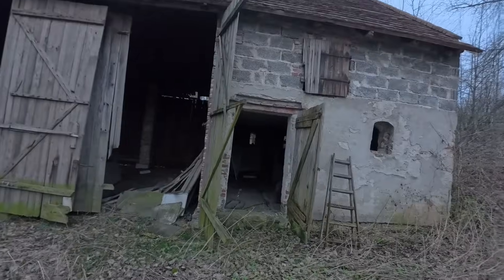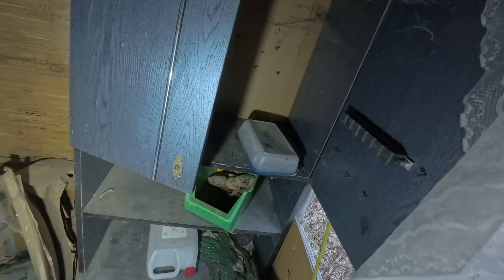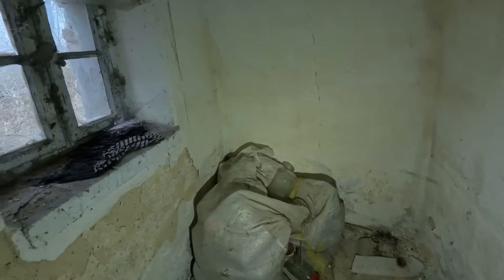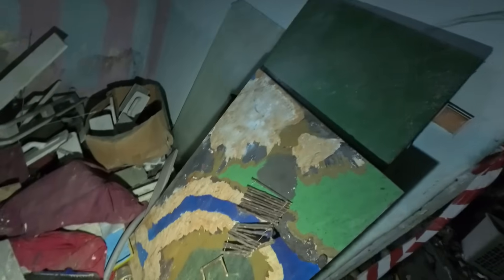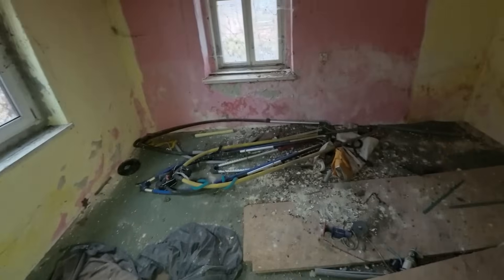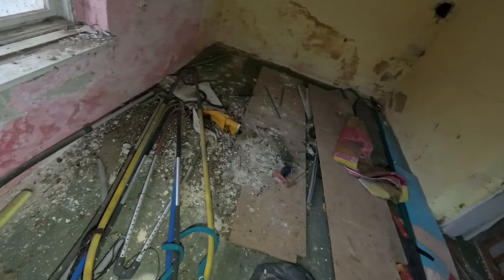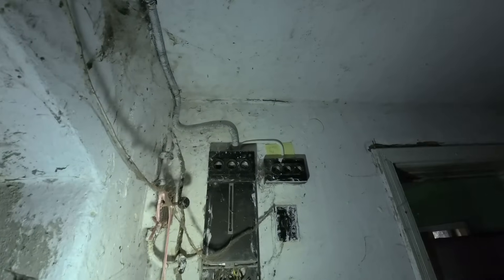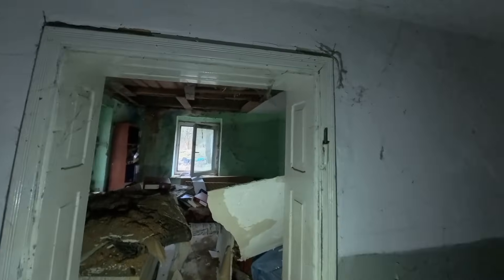Porzucony Domek |Urbex #318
Dzisiejsza eksploracja jest w pełni spontaniczna. Podczas podróży po południu Polski, natknąłem się na opuszczone gospodarstwo, które postanowiłem zwiedzić.
Zapraszam na eksplorację.

Drama Trailer 3 - Jon Björk
Back Up - Ethan Sloan
Dark Tunnels - Ethan Sloan
Chip on Your Shoulder - Ethan Sloan
The Truth - Anders Ekengren
Hypothesis - Jo Wandrini